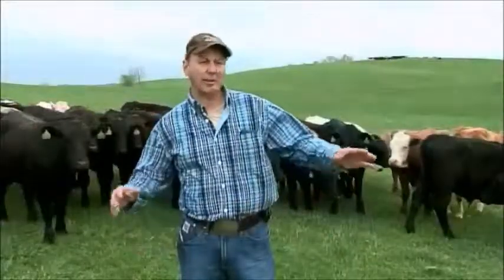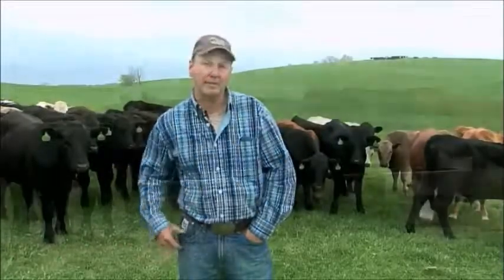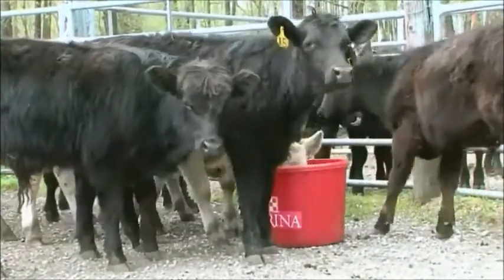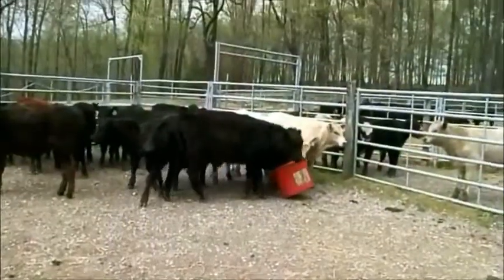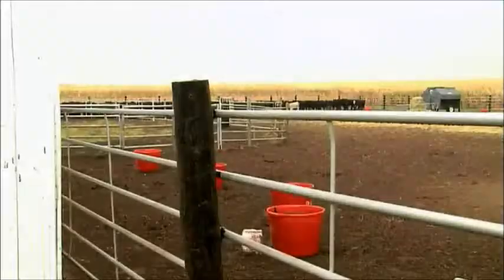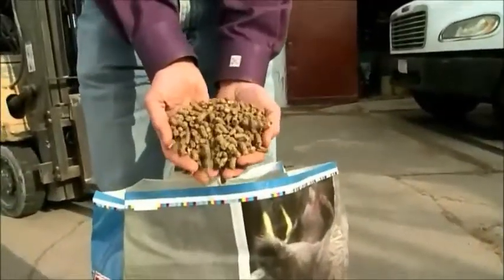Purina Nutrition Experts (C2C)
Purina's animal nutrition experts talk about getting calves off to a great start and keeping them well fed at critical points in their growth and development.